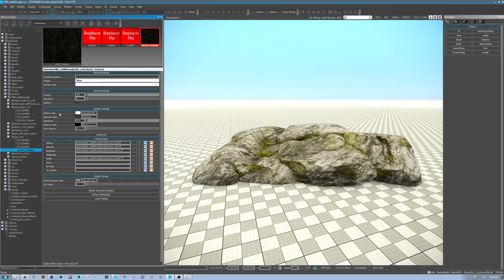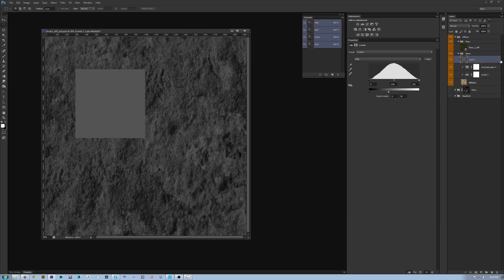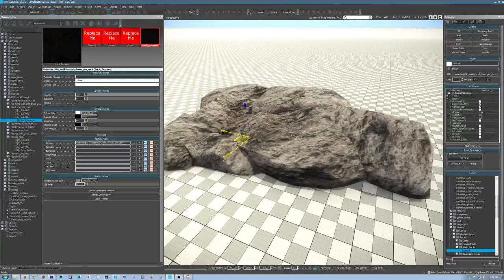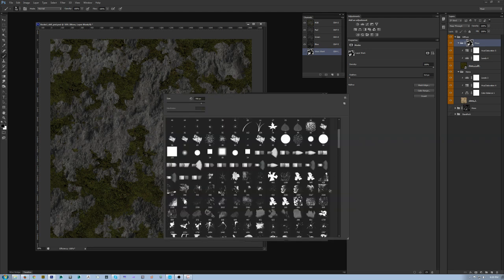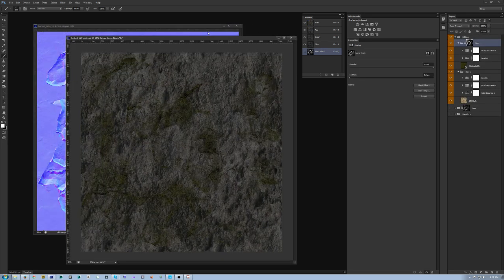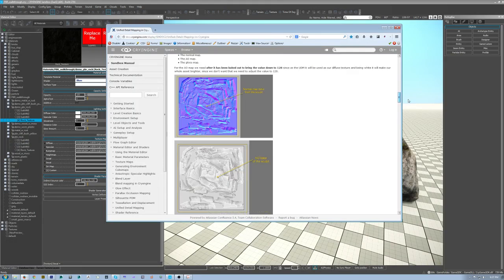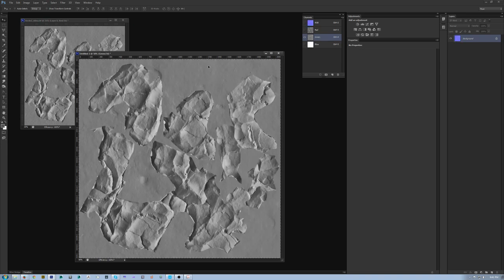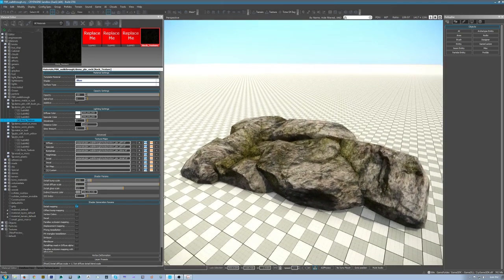PBR Workflow in CryEngine - Rocks/Terrain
5 part series covering the entire process involved with creating textures/materials for use in CryEngine & PBR.

All Materials/Textures & PSD files used in these tutorials can be downloaded